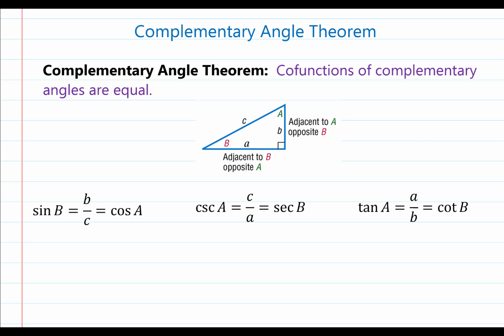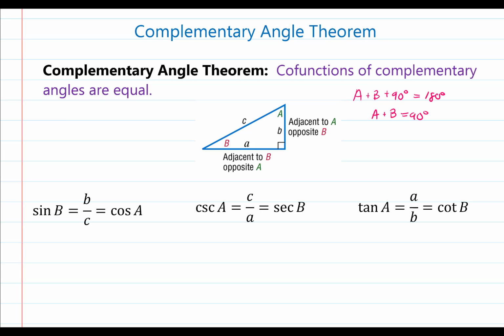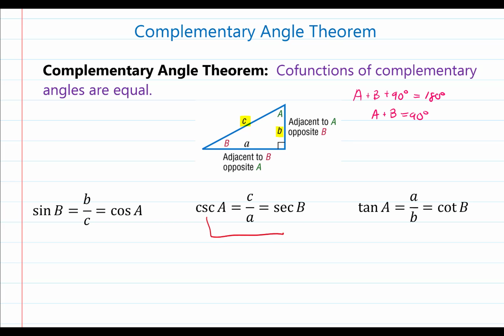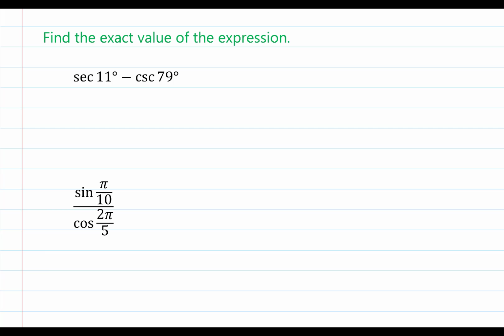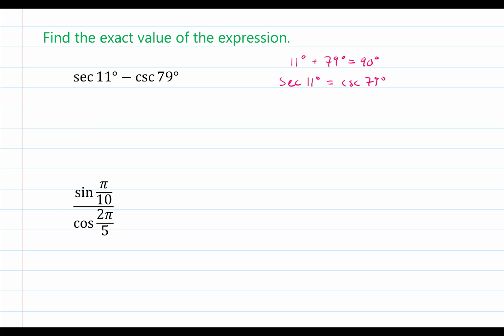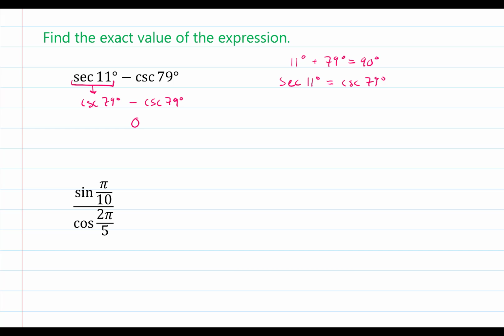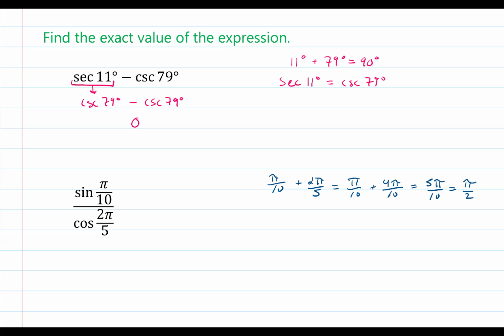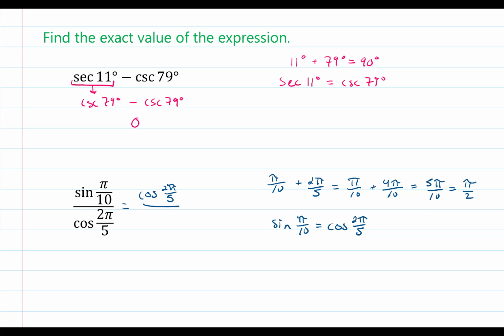Complementary Angle Theorem